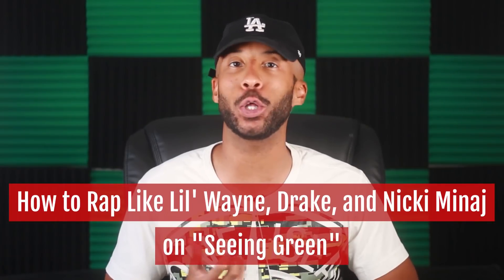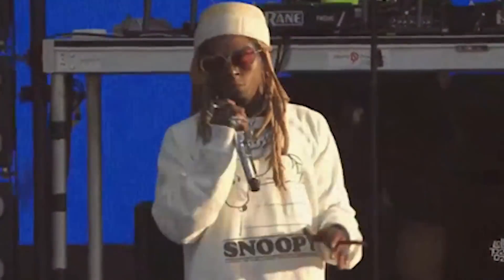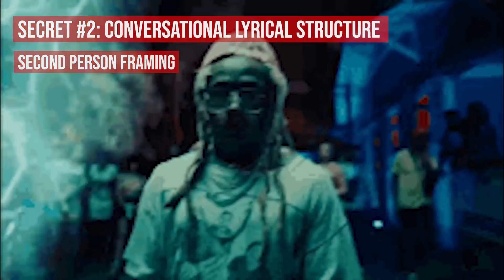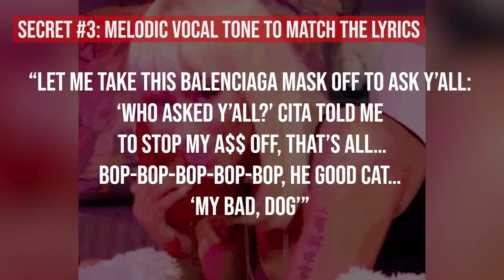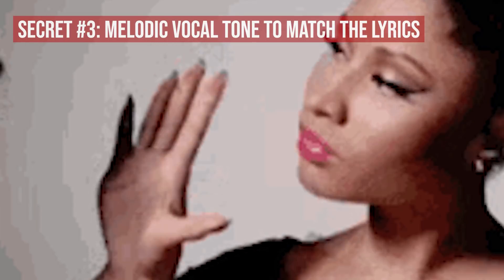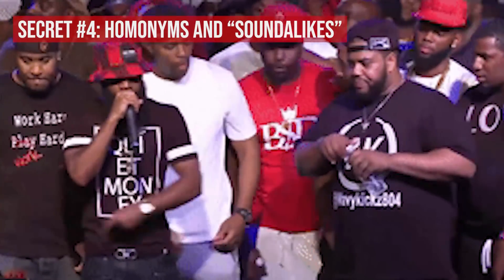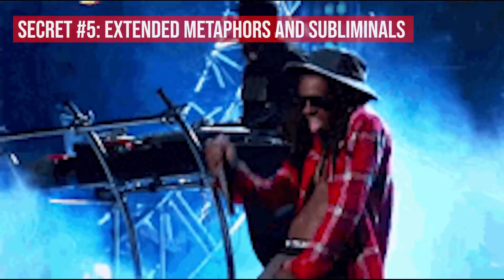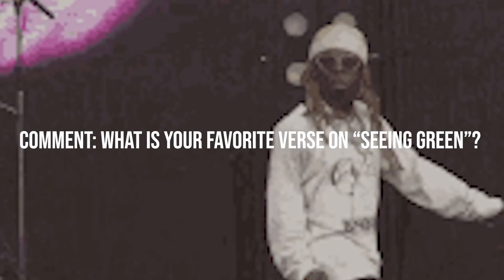How To Rap Like Lil’ Wayne, Drake, & Nicki Minaj on “Seeing Green”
How To Write A Rap On ANY Topic In 20 Minutes or Less (FREE VIDEO COURSE)

In this video, we're going to break down to how. to rap like Lil' Wayne, Drake, and Nicki Minaj on "Seeing Green", using rap tips such as how to improve your rap voice, how to be a better rapper, and how to improve your rap lyrics.

This new single features some exciting insights into how Drake writes his lyrics, how Nicki Minaj writes her song, and how Lil' Wayne creates his raps... so if you're interested in learn how to rap better and want an advanced rap tutorial, this is the video for you!

TIMESTAMPS:

0:00 Overview
0:39 Free Rap Lyric Video Course
1:06 Secret #1: Beat Selection
2:16 Secret #2: Conversational Lyrical Structure
3:22 Second Person Framing
4:08 The Influence of Jay-Z
4:42 Secret #3: Melodic Vocal Tone To Match The Lyrics
5:41 Advanced Rap Concept: Vocal Dexterity
6:51 Secret #4: Homonyms and “Soundalikes”
8:39 Secret #5: Extended Metaphors and Subliminals
9:47 Extended Metaphors: Drake
11:04 Comment On The Video!

Secret #1: Beat Selection
Let’s start off by discussing the beat selection in “Seeing Green”:

This track has a BIG, expansive production choice for a beat in the style of a mid-2000’s Just Blaze, Kanye West…

Or in my mind, the closest comparison would be the work of The Heatmakerz with Dip Set.

In fact, Dip Set’s direct influence on some of the GOAT level rappers today may be a trend to look out for in 2021…

As “Seeing Green” was dropped on the heels of J. Cole’s “The Off Season” which features an opening intro by none other than Killa Cam himself, in addition to a Hitmakerz style beat with Harlem-esque bars from Cole World.

To get a similar tone for your instrumentals, you want to be sure scouring the interwebs for “Heatmakerz Type Beat”, “Just Blaze Type Beat”, or “Dip Set Type Beats”…

…Even though I know my producers out there usually DETEST the “type beat” culture that has developed on YouTube. Sorry beat makers, sometimes it really helps us rappers hone in on the sound we’re looking for!

Secret #2: Conversational Lyrical Structure
Starting off with Weezy F. Baby himself’s verse, we see the introduction of a common lyrical tactic not only used by Wayne but Drake as well later in the track:

Let me take this Balenciaga mask off to ask y’all: “Who asked y’all?”

Cita told me to stop my a$$ off, that’s all…

Bop-bop-bop-bop-bop, he good cat… “My bad, dog”

Lil’ Wayne
Wayne here is using a conversational lyrical structure where rather than simply describing “what he will do to you” or his opponents…

He is literally vocalizing the statements he would say directly to his opp, often using:

Second Person Framing
Question Statements From A Simulated Conversation
Drake uses a similar framing for some of his lyrics in verse 3, when he says things like:

Your girl was better in the morning like a slice of pizza

That’s when I had to hit her with the, “Nice to meet ya”

You niggas think you doin’ damage, you just hypin’ me up

Face who? I could see a wall of y’all, all of y’all and run straight through

Drake

Second Person Framing
The use of second person framing “you”, “yours”, “y’all”, etc. helps to add to the conversational nature of the threatening bars, while also allowing Drake and Wayne to slid in and out of “questioning statements” from the simulated conversation of the lyrics.

Think about it:

When you’re talking to someone you dislike or an opp, you’re usually not saying “I really wanted to him”, or “I might just smack him around”…

…You’re speaking DIRECTLY to them using “you”, “your” statements… and often threatening questions like, “Face WHO?” Or “WHO ASKED Y’ALL?”

So, by setting up their menacing bars in a conversational tone using 2nd person framing and questions, Wayne and Drake helped to add to the demonic feels of “Seeing Green”…

The Influence of Hov
…As a bonus aside, I believe this conversational tone was particularly innovated (maybe not created, but innovated) by none other than Jay-Z himself with tracks like “Twenty-Two 2’s” and The “Friend or Foe” series.

In those tracks, he uses the entire lyrical and narrative structure to threaten his opponents in a very specific second person, question-asking framework, so be sure to check out those tracks for study…

…And don’t forgot that all three rappers on “Seeing Green”, particularly Lil’ Wayne, have been consistent in giving their props to Jay as one of their influences.